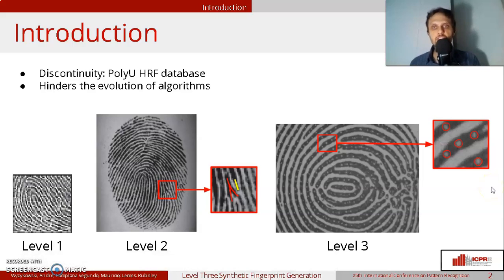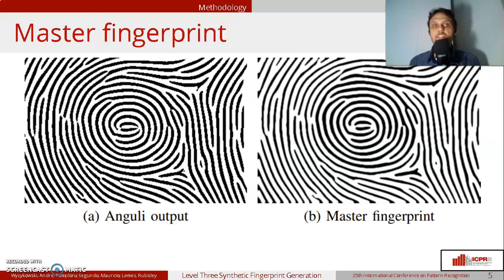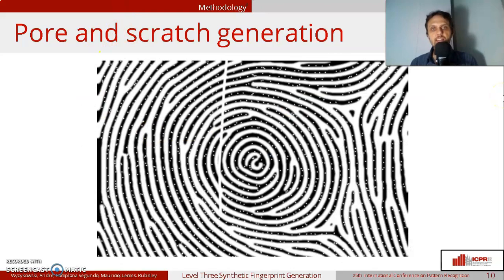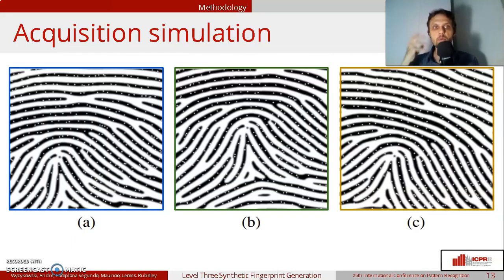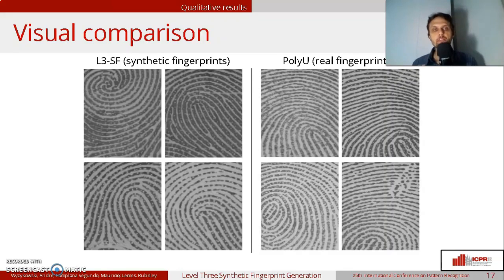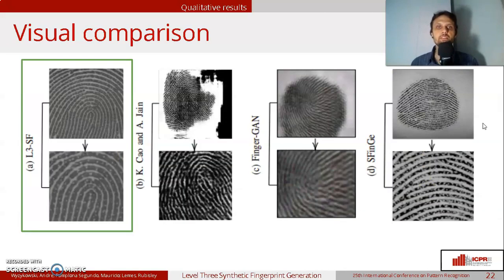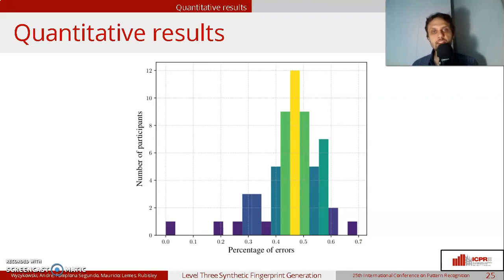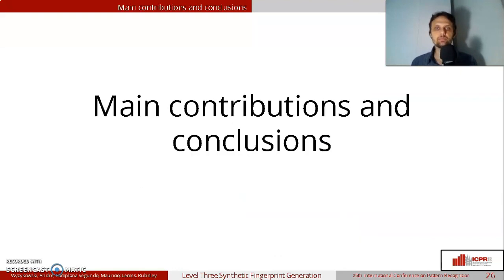L3-SF - Level Three Synthetic Fingerprint Generation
A public database of L3 synthetic fingerprint images with five subsets of 148 identities, with 10 samples per identity, totaling 7400 fingerprint images.

* We include sweat pore annotations for 740 images to assist in pore detection research.
* The synthetic fingerprints contain L3 traits, such as distinct ridge contours and incipient ridges, features that increase the reliability of fingerprint recognition.
* Huge texture improvement on the fingerprint images.
Scratches on fingerprint images.